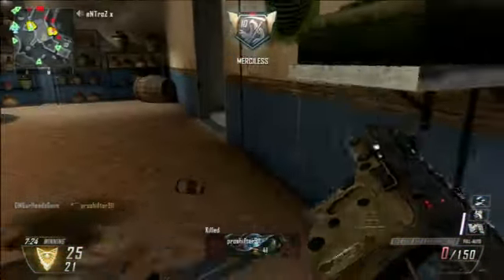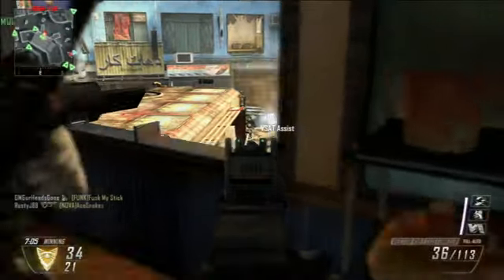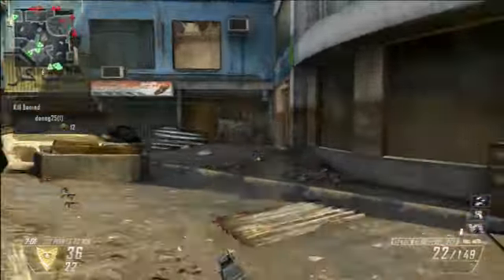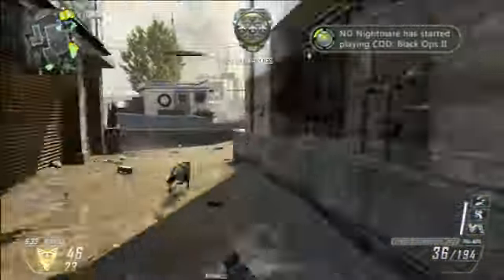Black Ops 2 Tips & Tricks | How To Stay Alive And Get Flawless GamePlays More Often | EP.4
Please remember to Rate :) Can we hit 20 likes! :)

Written Permission (Link To This Is Also On K-391 Youtube Page Linked Above)